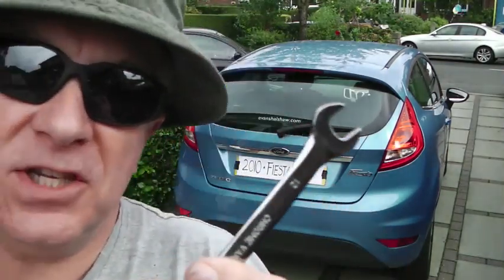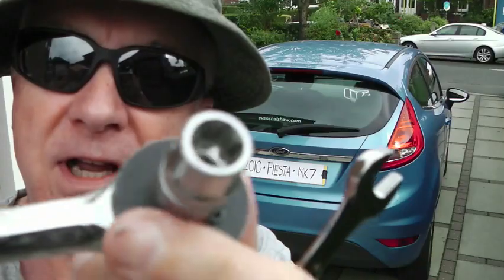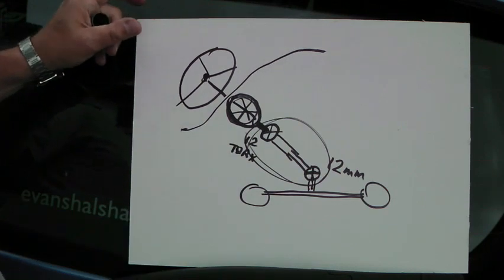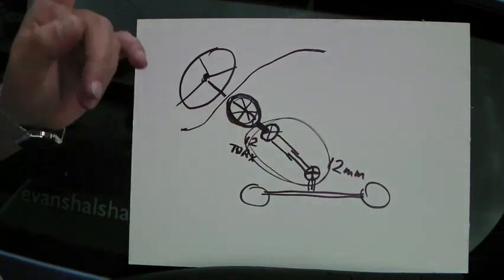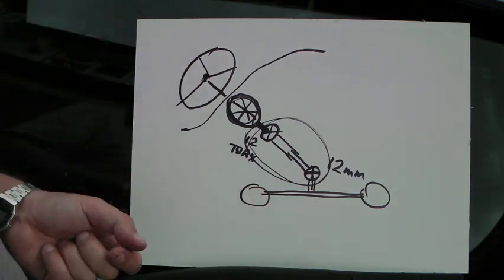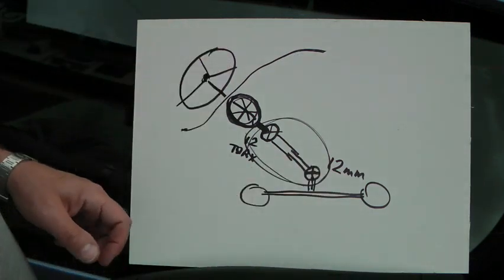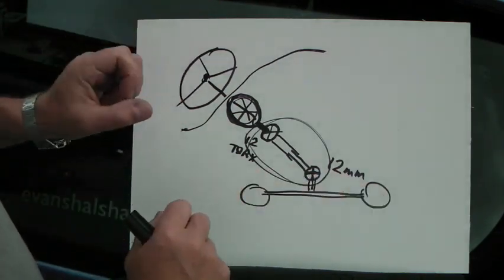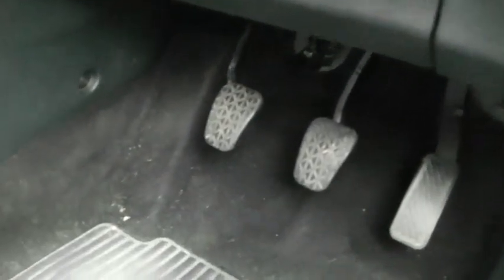Ford Fiesta Mk7 Faulty Steering Column (common fault)!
2010 Model of the Ford Fiesta Mk7 car with Common Fault - Steering feels clunky and notchy at slow speed when parking, reversing, turning into driveway etc. Appears to be a common fault with this model of the Ford Fiesta. We look at the fault/defect and carry out a repair in the video. Our solution was to re-lubricate the needle bearings in a universal swivel type of joint (like a mini CV joint) at the upper end of the lower steering column. However, if you have plenty of cash - then you may prefer to replace the whole lower steering column - but it's not cheap, and only available from Ford Main Dealers.

UPDATE - 6th February 2015 - Thanks for your comments. Car is running great since I lubed the steering CV joint. Mileage currently on 34,000 miles.

UPDATE - 2nd August 2018 - Mileage  now 87,000 miles. Very slight roughness noticed in steering, but car running great! May re-grease these joints again on the next fine day.